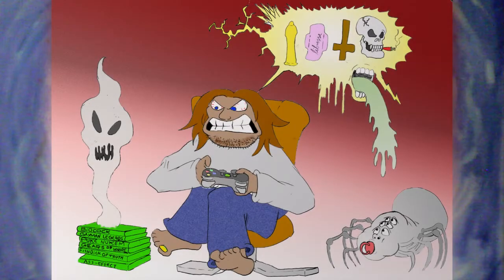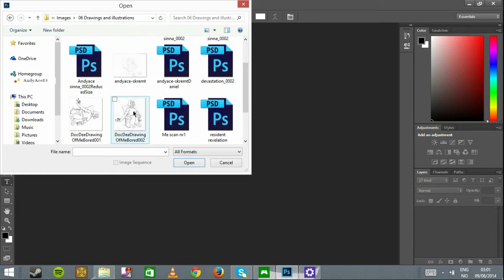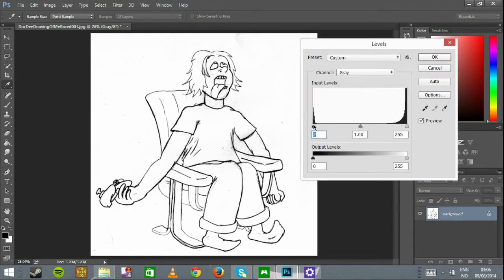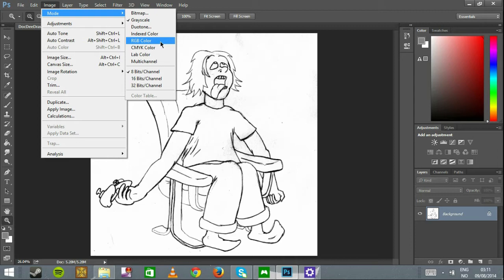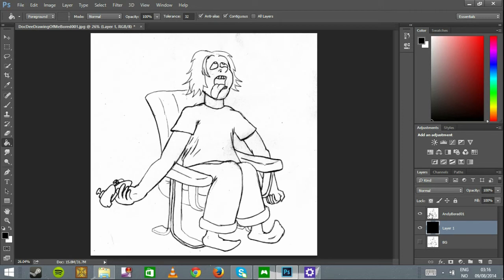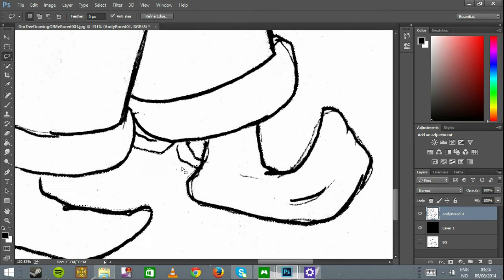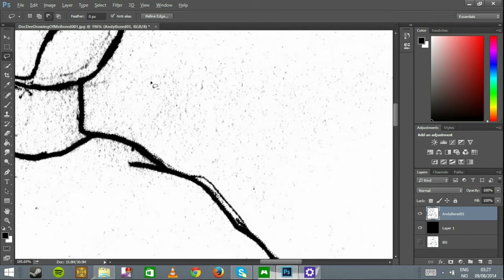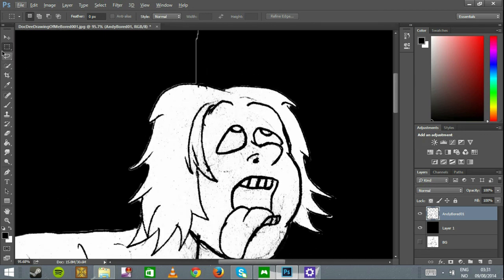Let's be creative - Photoshop for n00bs P-Art 1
Wanna learn Photoshop? Come too Andy. He teach you reeeeal good,

Hand-job, space

In case you are confuse; This is part 2 of my "Let's be creative" series, but part 1 of my Photoshop tutorial.